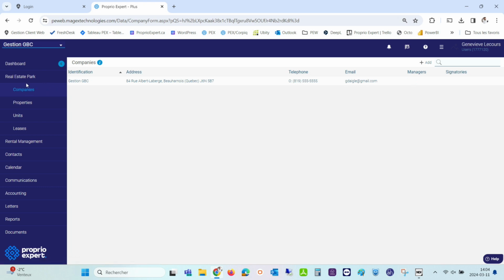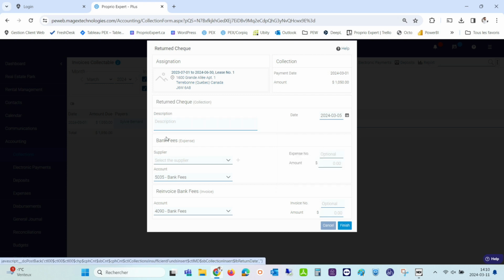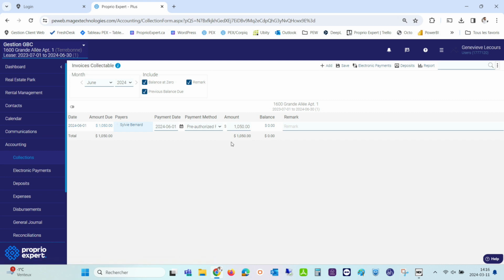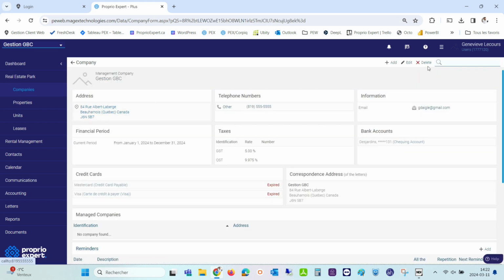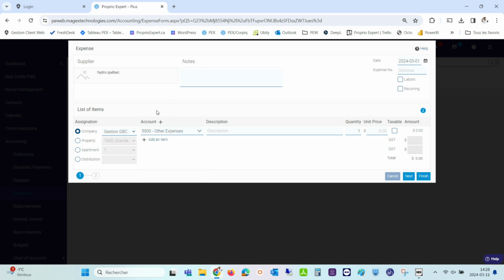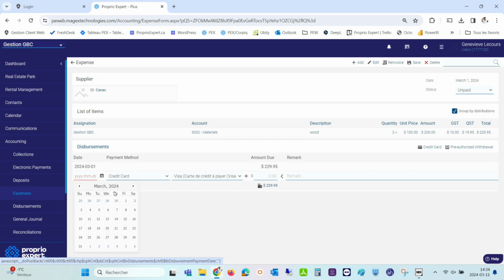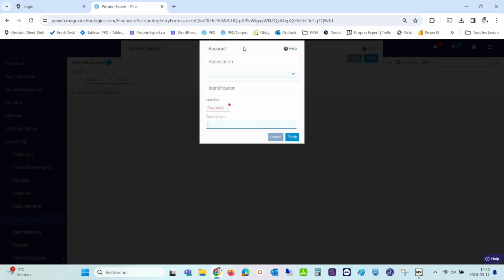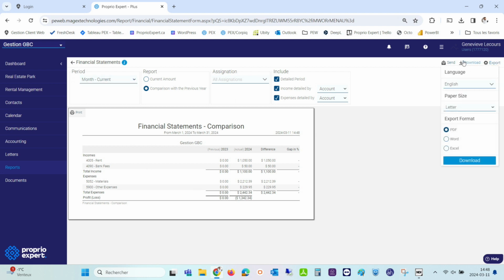| Training | Advanced accounting